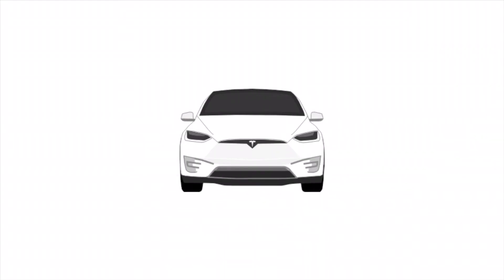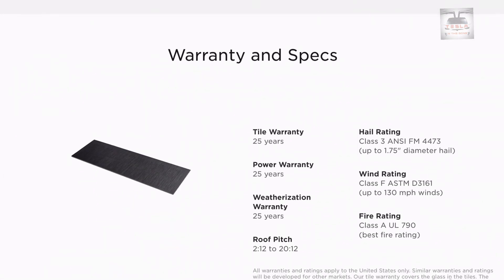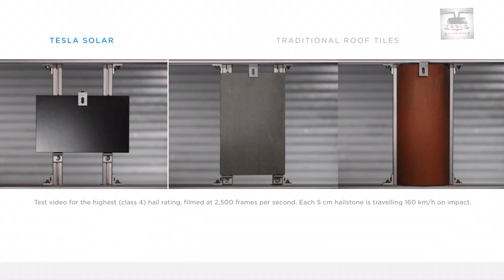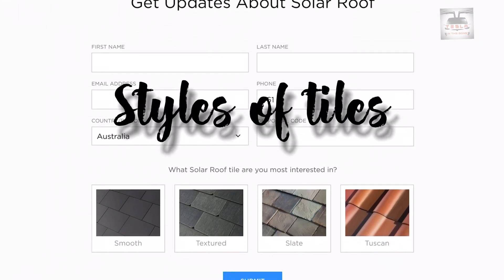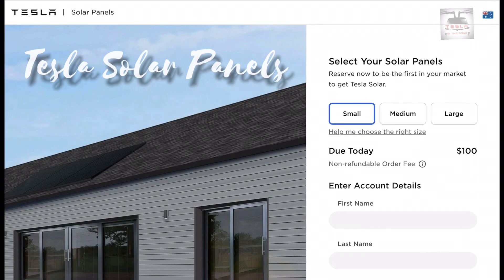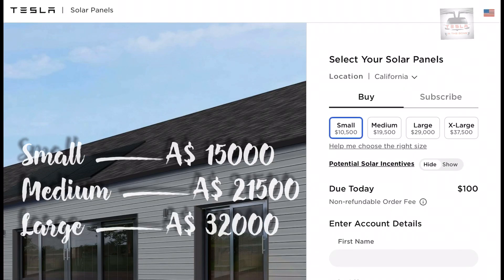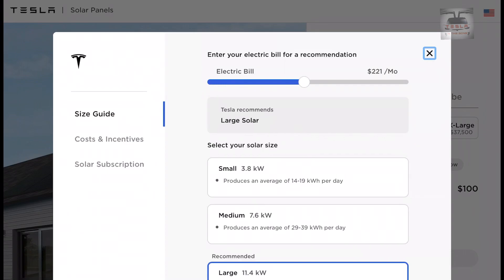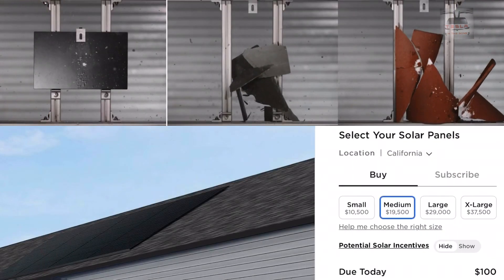How much Tesla Solar ☀️ Panels & Solar Roof cost | 🇦🇺 Australia | Durability | In depth Explained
In this video I talks about How much does Tesla Solar Roof cost in Australia 🇦🇺. I talk about Tesla Solar Panels. What are the size of the solar panels systems that is offered by Tesla in Australia and difference between US and Australia offerings. i talk about the durability fire and hail rating.

This video is about How much does Tesla Solar Roof cost in Australia 🇦🇺 information but also try to cover the following subject:
-Tesla solar panel
-Durability of Tesla solar roof

Have i responded to all of your questions about how much does tesla solar roof cost in australia 🇦🇺?
 individuals who searched for tesla solar roof also searched for tesla solar panel.

Instagram : Tesla in the Gong
Facebook page : Tesla in the Gong